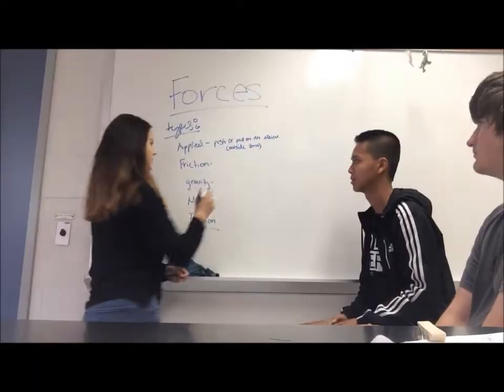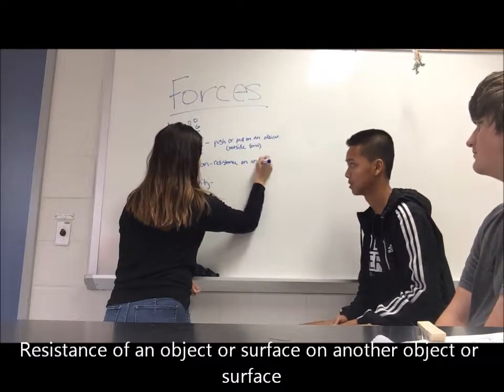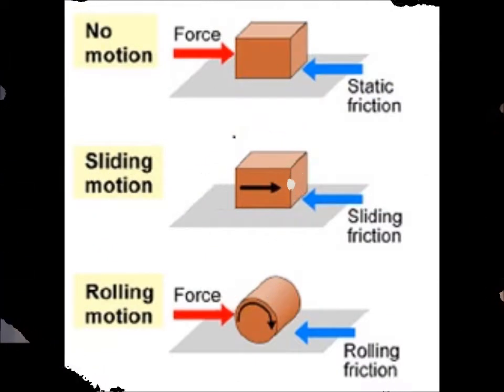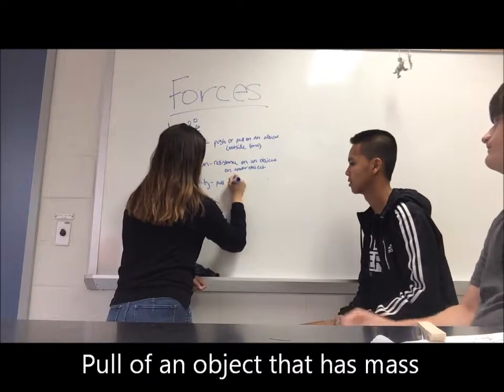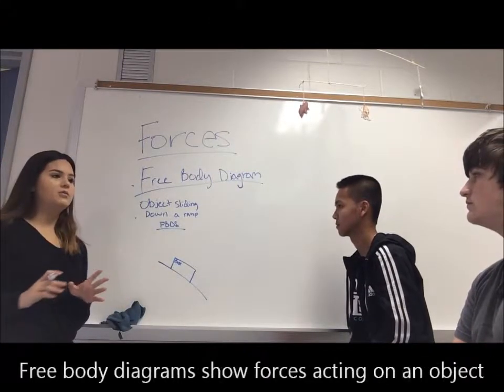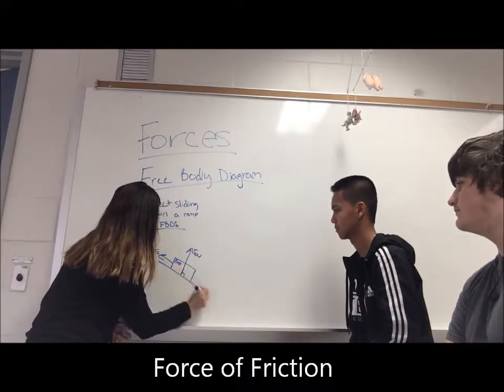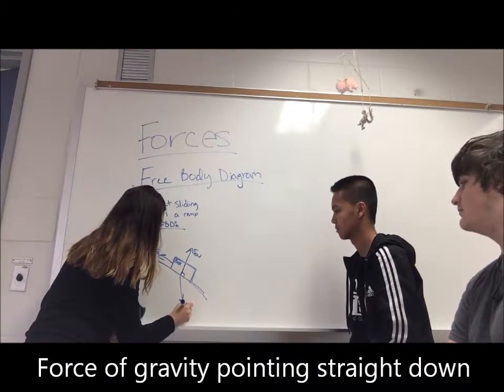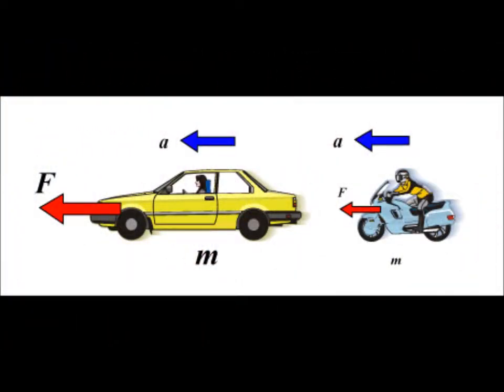Physics Video - Forces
5 Key Points:

Centripetal Forces
Contact Forces
Newton's Laws
Tension

Demonstrations:

Water in a bucket spinning - CF
Tennis ball swinging  from a rope in a circle - CF
Roller coaster loop - CF

Real world examples:
Soccer ball being kicked - N1L
Less and more massive car - N2L
Standing Person - N3L
Pushing a door - N3L
Gravity and Orbits - CF